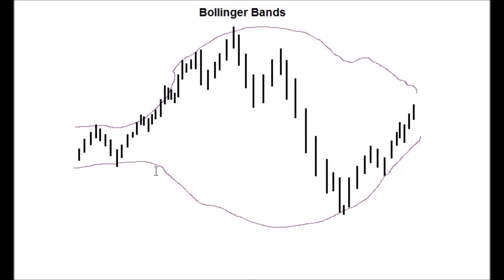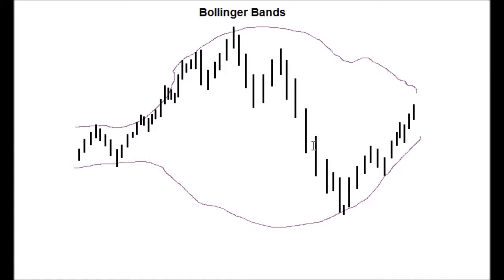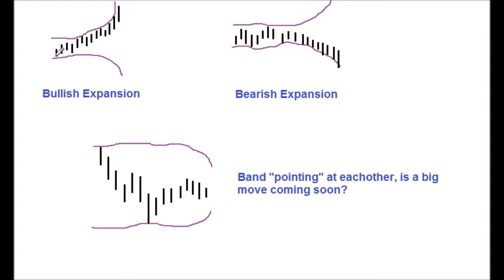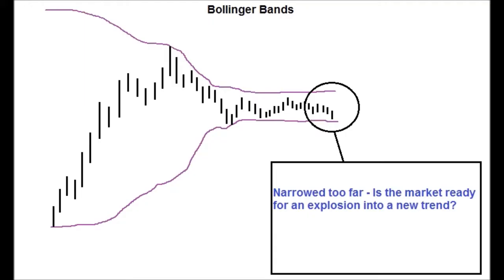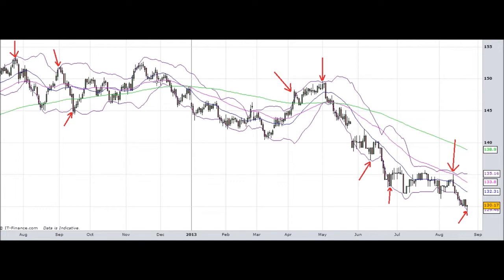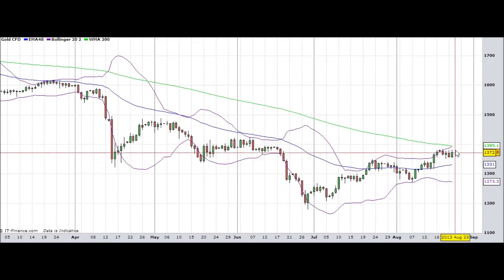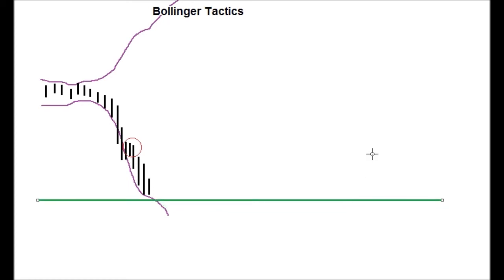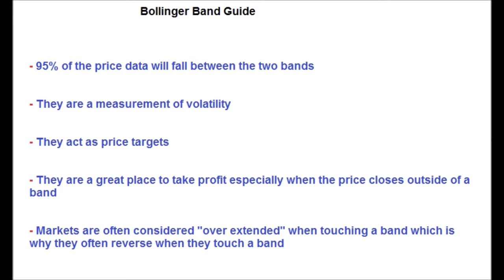Bollinger Bands Tutorial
Bollinger Bands This is a very good technical indicator and it is so called because a man named John Bollinger invented them and what they actually do is that they capture the price.  They are as such measurement of volatility, when the bands are wide, the price swings are quite wide.  Conversely when the bands narrow, the market is quieter.  With bollinger bands they would encapsulate the price 95% of the time.